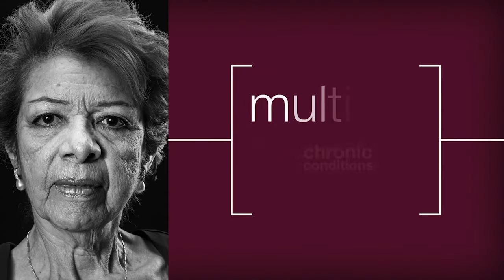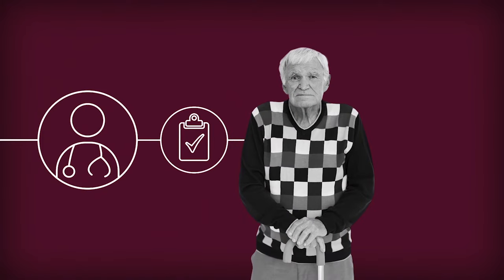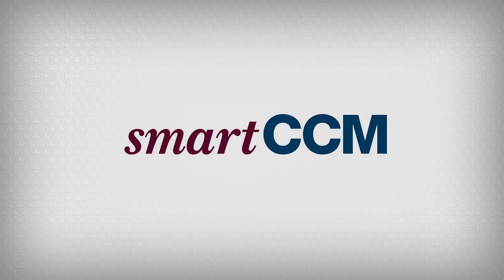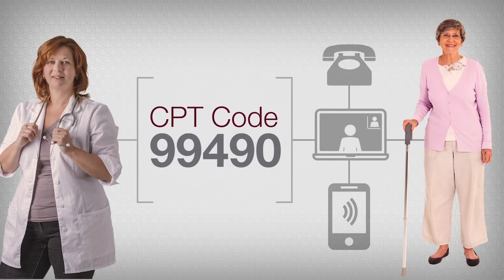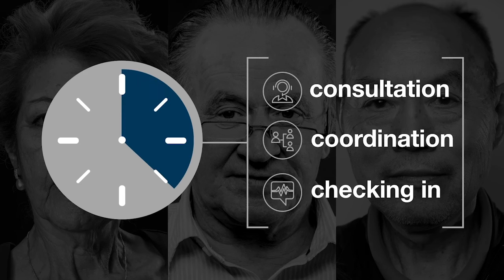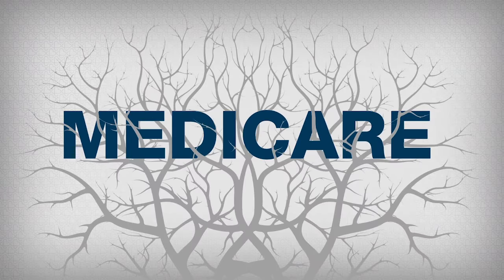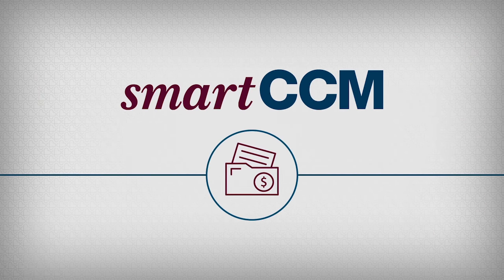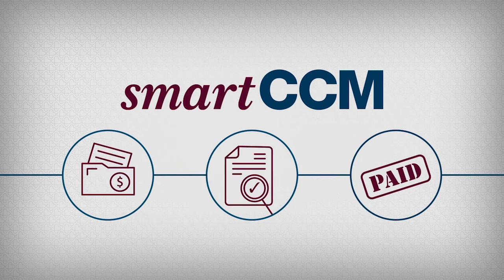What we do for chronic care management - CPT 99490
SmartCCM is a turnkey outsource to help you oversee your patient’s care in between office visits. Our Certified Chronic Care Management Specialists serve as a seamless extension of your practice – speaking with each CCM patient on your behalf every month, asking the questions you would ask – in accordance with your care plan.

We offer complete compliance with Medicare CPT code 99490. We keep a record of every conversation, we bill Medicare for you, defend the billing, and collect. We integrate with your EMR system, so you can access real-time patient data anytime, and we provide a secure patient portal accessible 24/7.